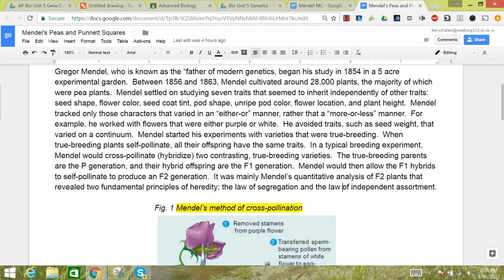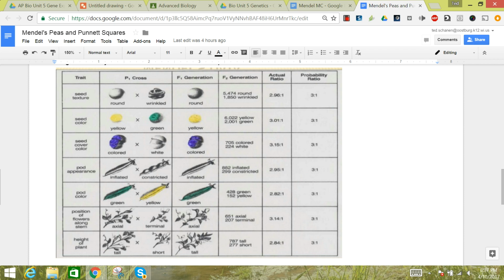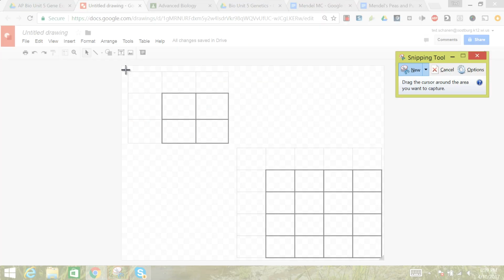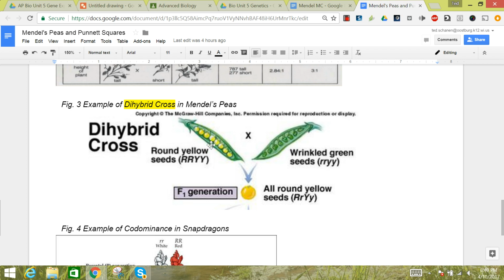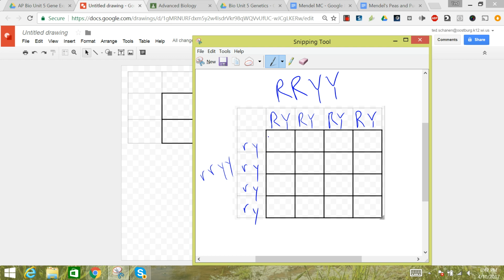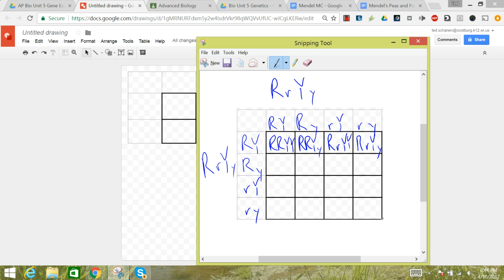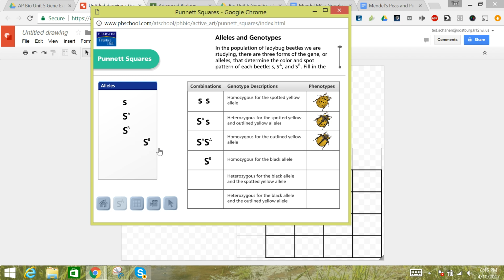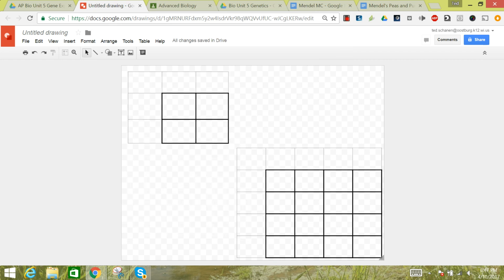Punnett Square Probability of Inheritance